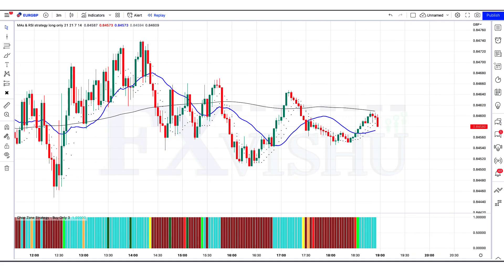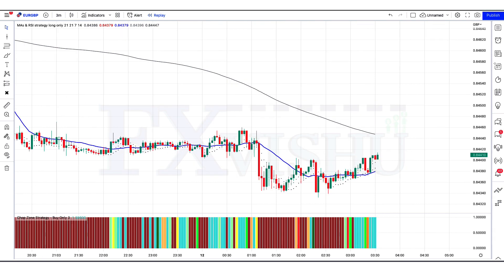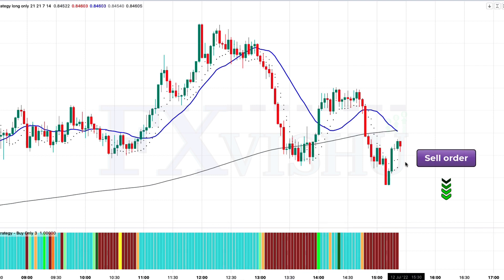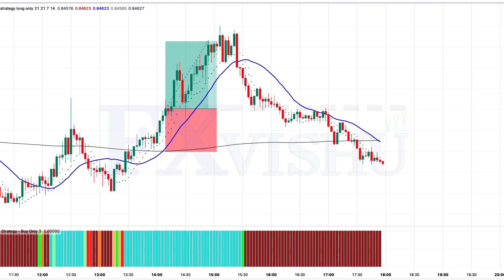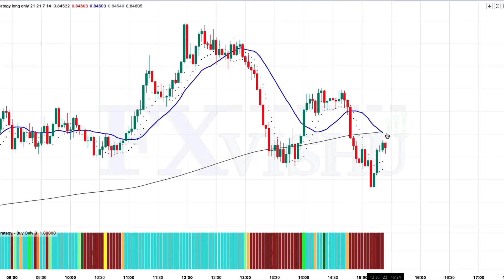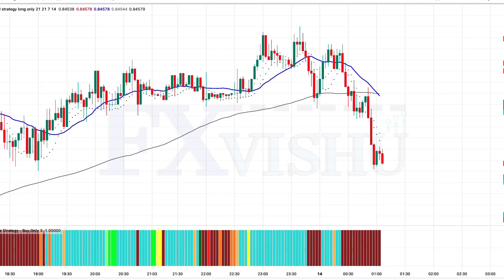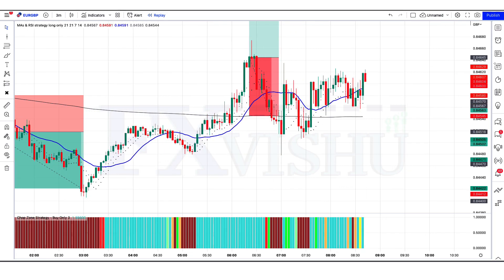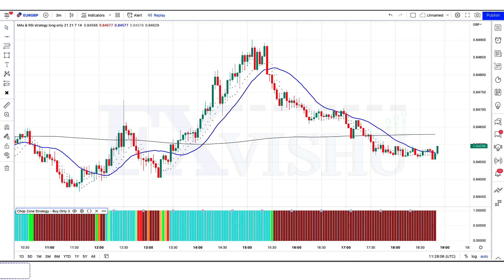The Most Profitable Script On TradingView (Great Results!) SECRET Tradingview Buy Sell Indicator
The Most Profitable Script On TradingView

 @Fx Vishu

SECRET Tradingview Buy Sell Indicator

take care!

Best brokers